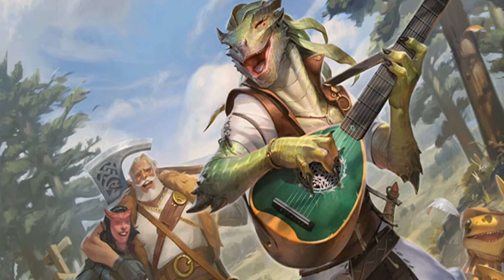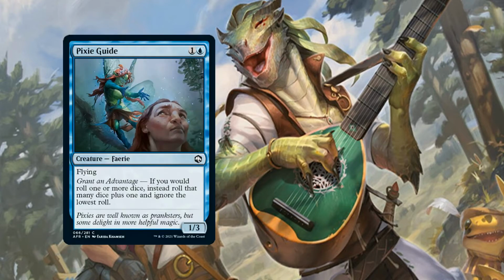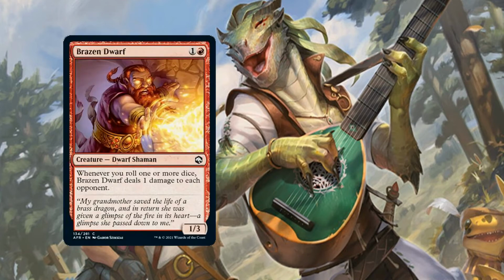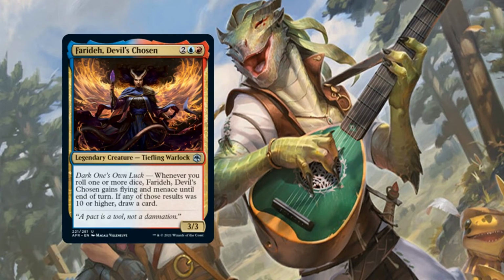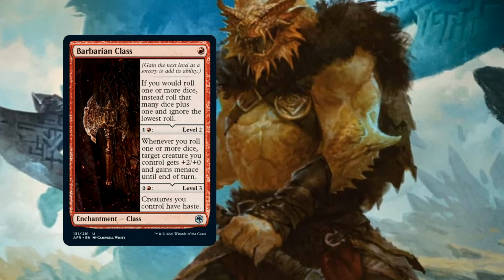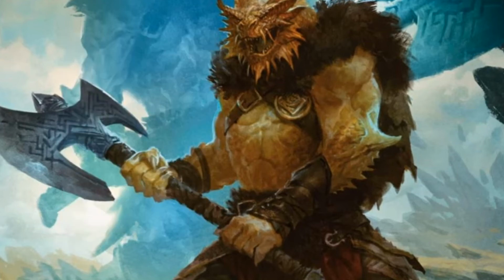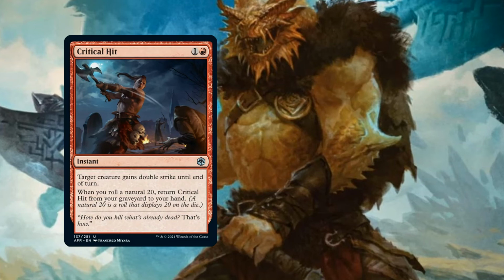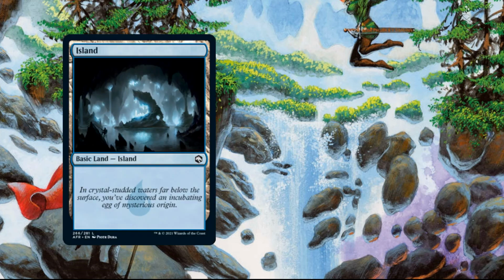D2O's EVERYWHERE! MTGDND STANDARD DECK TECH - ADVENTURES IN THE FORGOTTEN REALMS.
New MTG deck tech with cards from DnD  Adventures in the Forgotten Realms. Rolling d20's all day long for so much fun and value!